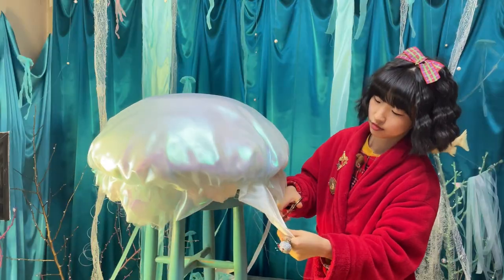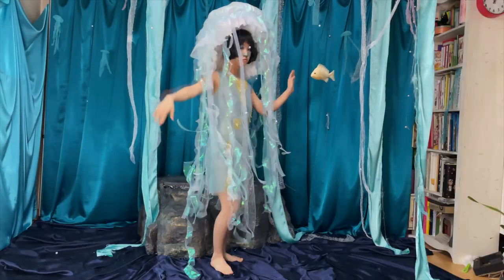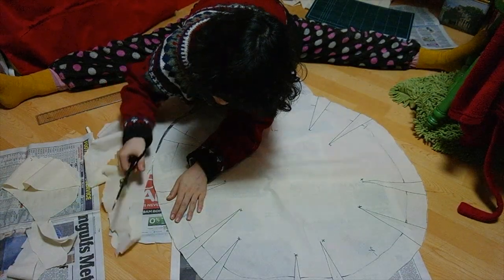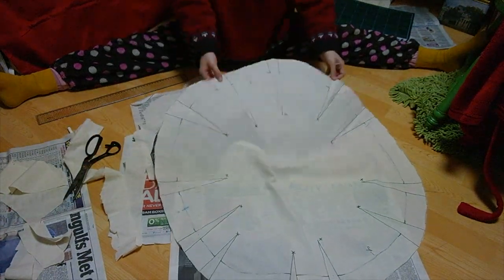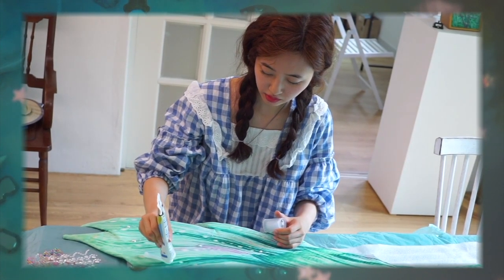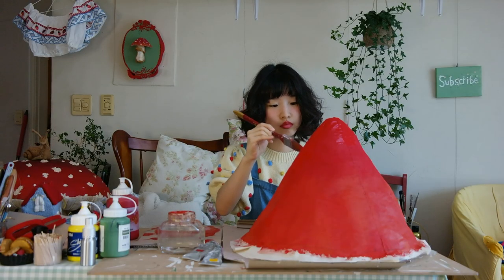Making Jellyfish Hat🌊(Jellyfish Costume for Halloween)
Hello everyone:)
We made the jellyfish costume!
Idee made the jellyfish dress, and I made the hat.
The basic structure of the jellyfish and the mushroom hat are very similar.
I used a plastic bowl, a straw hat and bubble wrap for making the  shape.

From making the set to the costume, our under-the-sea project is finally done and we are planning to make a set full of clouds soon. Can’t wait to see the result!

Have a lovely day or night, I hope you are all safe:)

You can check out our behind-the-scenes, drawings and things we are working on now on Pinterest and Instagram🐌
-Nori-